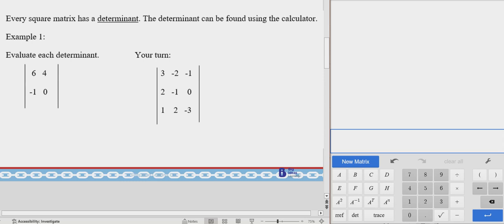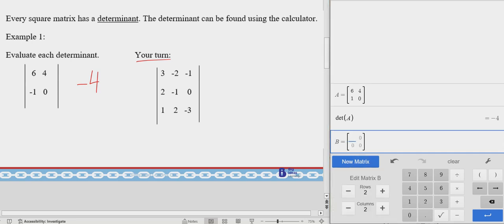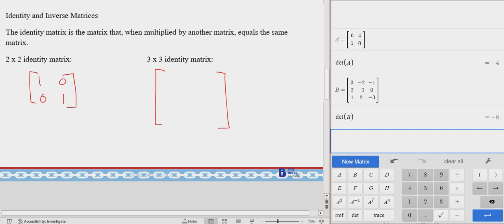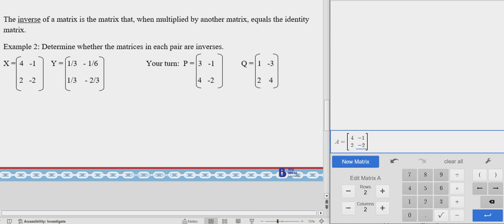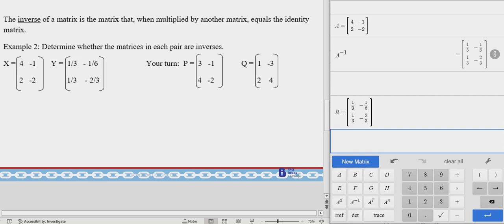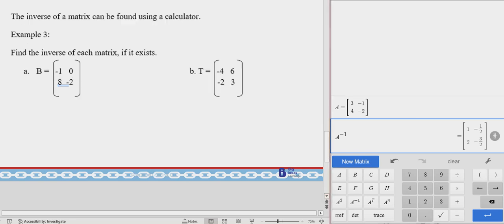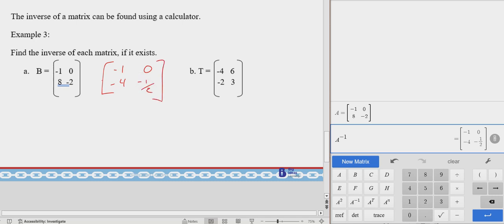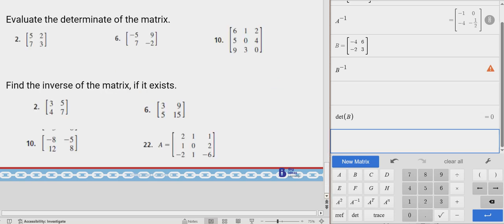Lesson 12.3 and 12.4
Determinants and Inverse Matrices